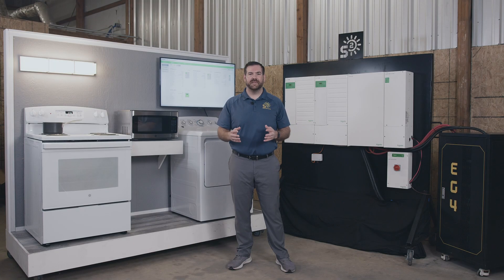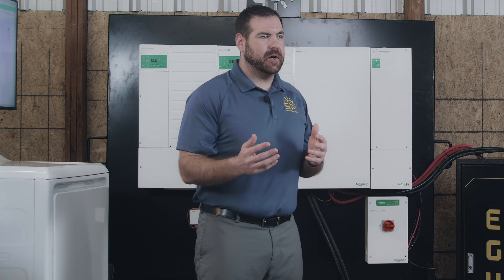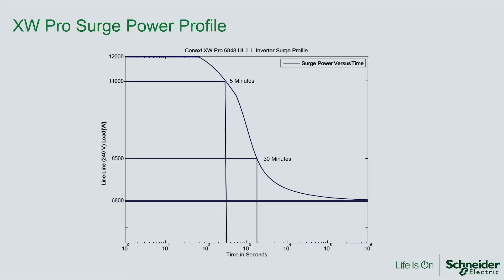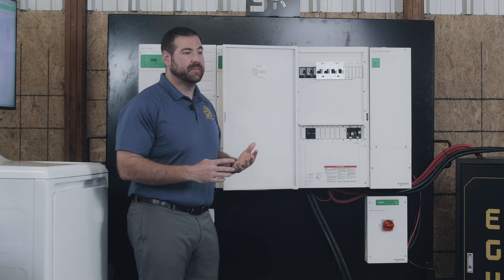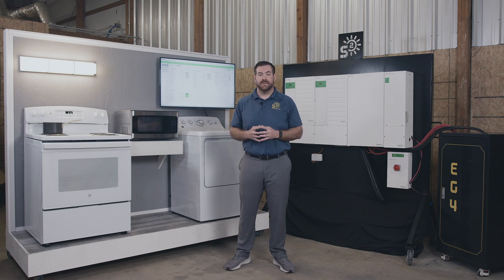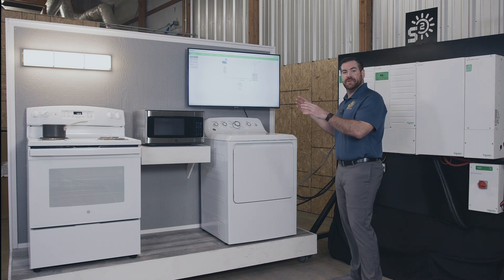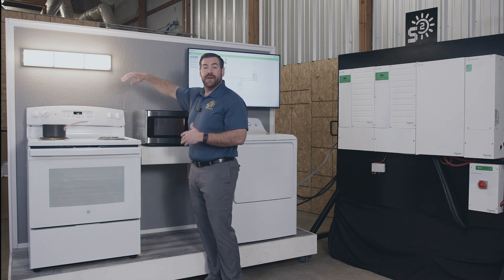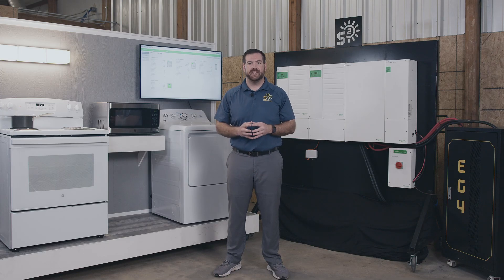Schneider Electric's 6.8kW XW Pro | A Powerhouse with a History of Reliability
The XW Pro solar hybrid inverter is the heart of your home power system, connecting solar and battery storage with the grid for backup power and energy security. It can be used for solar and storage, or backup power systems without solar.

Recommended Solar Inverters:

EG4 18KPV Hybrid Inverter | All-In-One Solar Inverter | 18000W PV Input | 12000W Output | 48V 120/240V